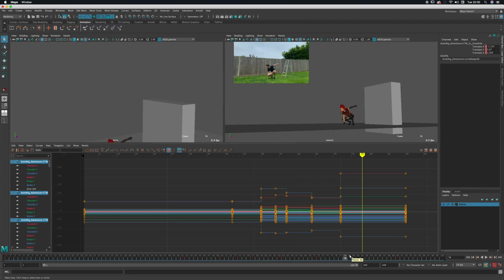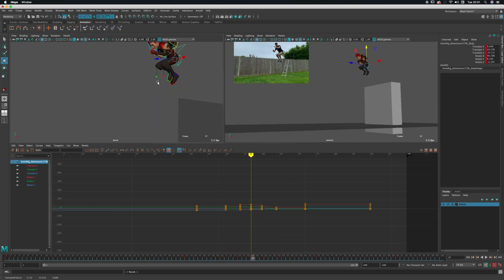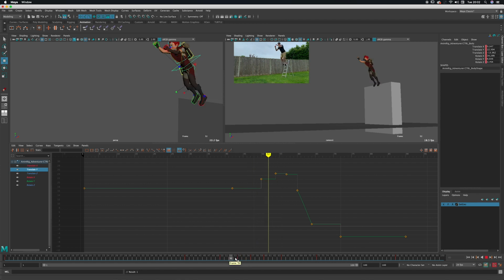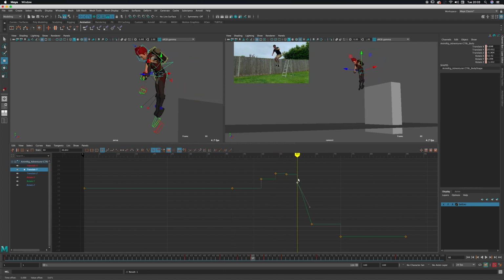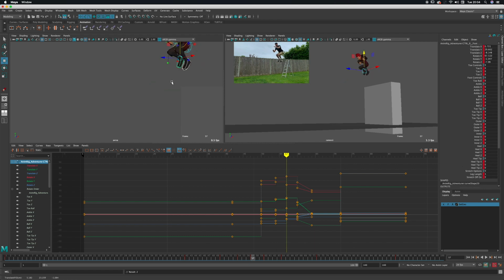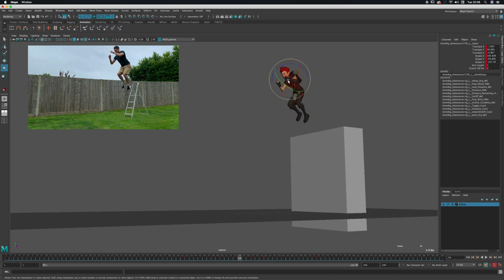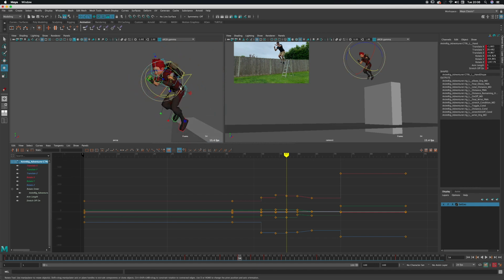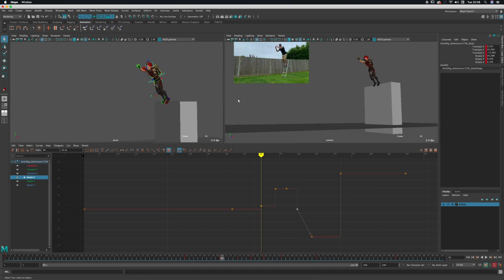Part 7.12 - Breakdown 1 | Animate a Superhero Three-Point Landing! | Maya Animation For Beginners